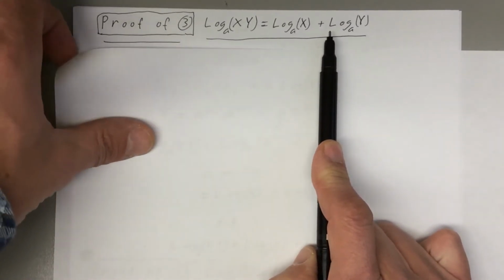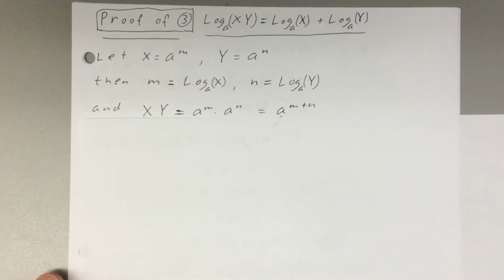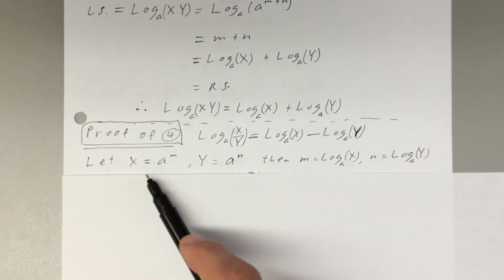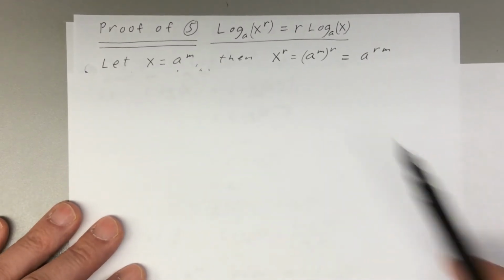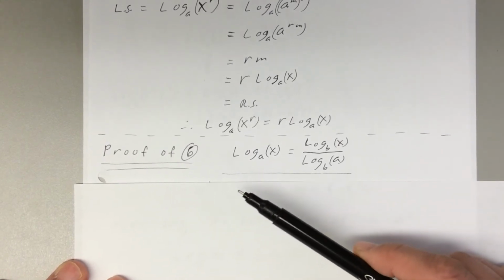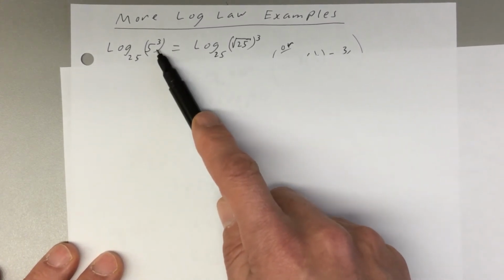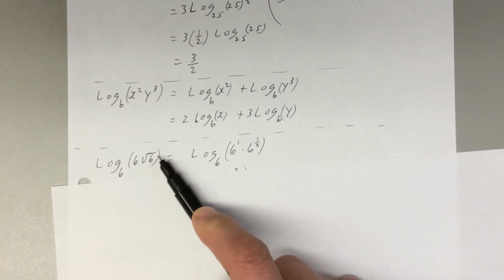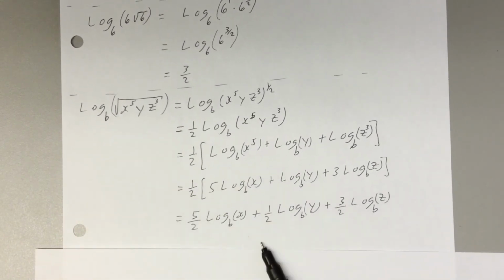Log Laws (part 2)